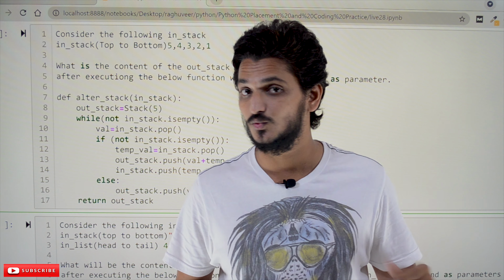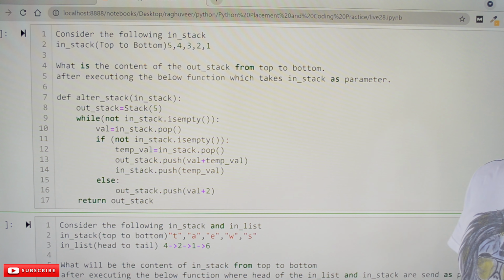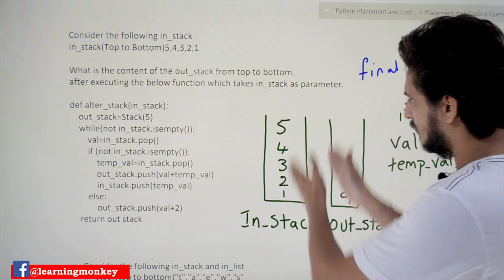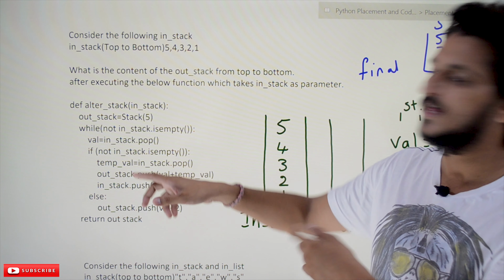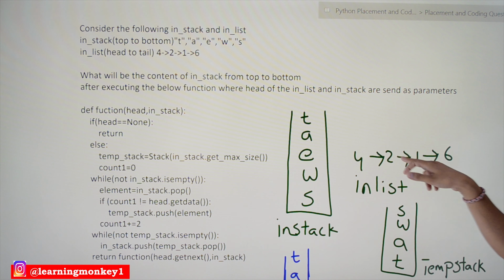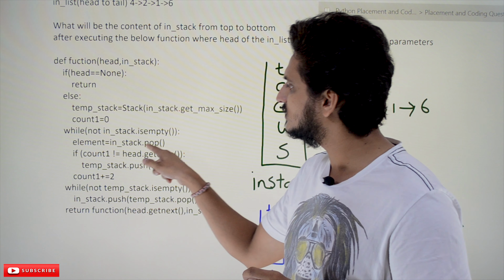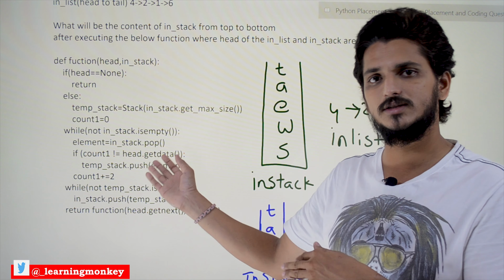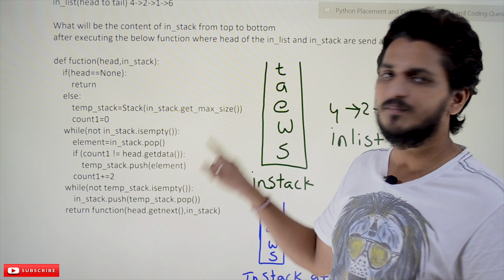Python Practice Stack1 || Lesson 28 || Python Placements || Learning Monkey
Python Practice Stack1
In this class, We do Python Practice Stack1.
Stack Examples
The reader should have prior knowledge of Data Structures and Python. Please check our Data structures course.
For python, Click here.
The examples we discuss help the reader to improve his coding skills. They can easily crack the placement exams.
For improvement, take our practice tests in the placement training course.
Consider the following in_stack
in_stack(Top to Bottom)5,4,3,2,1

What is the content of the out_stack from top to bottom.
after executiong the below function which takes in_stack as parameter.

def alter_stack(in_stack):
    out_stack=Stack(5)
    while(not in_stack.isempty()):
        val=in_stack.pop()
        if (not in_stack.isempty()):
            temp_val=in_stack.pop()
            out_stack.push(val+temp_val)
            in_stack.push(temp_val)
        else:
            out_stack.push(val+2)
    return out_stack

In the above example, we must analyze the program and identify the elements present in out_stack after executing the function alter_stack.
The function alter_stack is taking the input stack object In_stack.
The stack class is provided in python. The description of methods of stack class is given in the program.
The while loop in the above program runs till the input_stack is empty.
In the loop, they are taking the top two elements from the input_stack and adding the elements.
The sum value of the top two elements is pushed into out_stack, and the second top element is pushed to in_stack.
Analyze the program for better practice.
Step by step explanation is provided in the video.
After executing the function alter_stack. The stack Out_stack contain elements 3,3,5,7,9. Top to bottom.
Consider the following in_stack and in_list
in_stack(top to bottom)"t","a","e","w","s"
in_list(head to tail) 4-2-1-6

What will be the content of in_stack from top to bottom
after executing the below function where the head of the in_list and in_stack are sent as parameters

def fuction(head,in_stack):
    if(head==None):
        return
    else:
        temp_stack=Stack(in_stack.get_max_size())
        count1=0
    while(not in_stack.isempty()):
        element=in_stack.pop()
        if (count1 != head.getdata()):
            temp_stack.push(element)
        count1+=2
    while(not temp_stack.isempty()):
        in_stack.push(temp_stack.pop())
    return function(head.getnext(),in_stack)

In the above example, a stack object and a list object are given as input to the function.
The details of the methods of stack and list class are provided in the program.
The function is taking the head of the list and stack as input.
Analyze the code and identify the elements present in In_stack after executing the function.
For better practice, analyze and then check for a solution.
Output: t,w,s. the elements in the in_stack from top to bottom after execution.